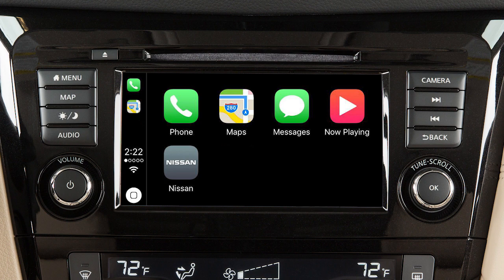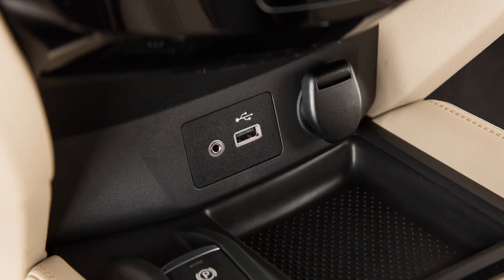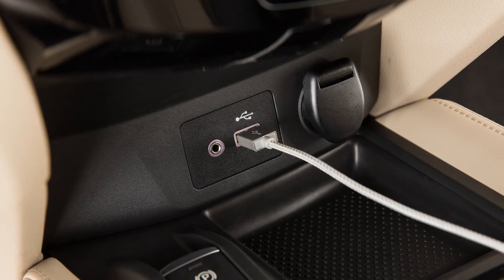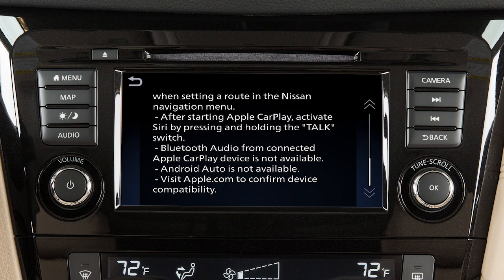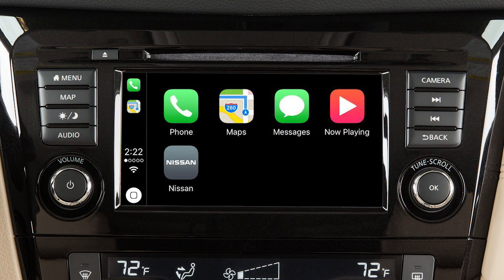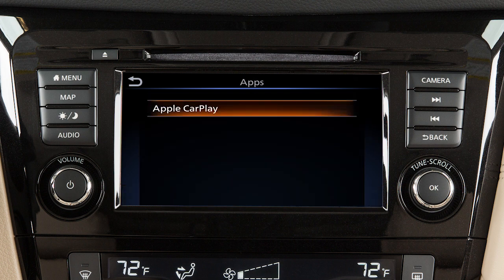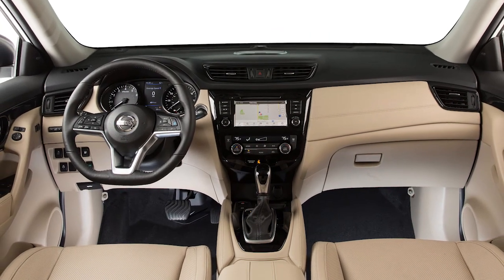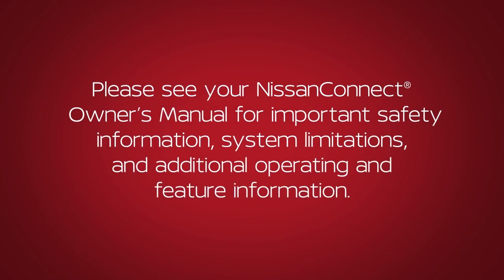2020 Nissan Rogue - Apple CarPlay®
Apple CarPlay® is a feature that transfers the display and control of some of your iPhone’s functions to the vehicle’s center display screen. For a full list of available functions and iPhone model compatibility,

Connect your iPhone®, using the cable that came with your phone, to THIS USB port.

A message will appear on the display to confirm whether or not you want to use the Apple CarPlay® feature. Touch YES. You may change the settings so that Apple CarPlay® will not automatically connect every time your phone is plugged into your vehicle.

To adjust these settings:
● Touch SETTINGS,
● Touch APPS,
● APPLE CARPLAY, then ENABLE AFTER USB CONNECTION to set the feature to ALWAYS, ASK, or NEVER.

From this menu, you can also touch NISSAN’S HELP FOR APPLE CARPLAY for a list of helpful tips.

After your iPhone is recognized by the USB connection, the vehicle’s center display screen will change to a menu of available iPhone functions. Touch an icon to access that function. Touch THIS icon on the lower left to return to the Apple CarPlay® main menu.

To return to normal vehicle functions or menus on the center display, press the MENU button.

To return to the Apple CarPlay® screen:
● Touch the Apple CarPlay icon on the launch bar, OR
● Touch INFO on the launch bar, then
● Touch APPS, then
● Touch APPLE CARPLAY.

To access Siri® while connected to Apple CarPlay®:
● Press and hold the TALK button on the steering wheel, or
● Touch and hold THIS key on the Apple CarPlay® screen.

Some Siri® functions are not available while driving. For best results when using Siri®, speak clearly and reduce background noise by closing the windows and moonroof, if so equipped. Also, direct the vents so that they are not pointing toward the vehicle microphone.

To exit Siri® operation:

● Press the TALK button on the steering wheel, or
● Touch THIS key on the Apple CarPlay® screen.